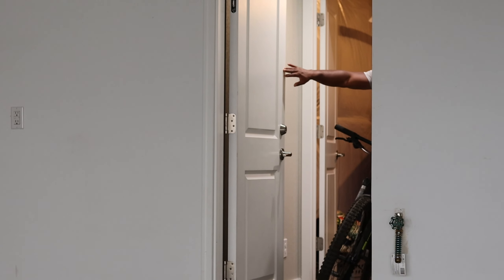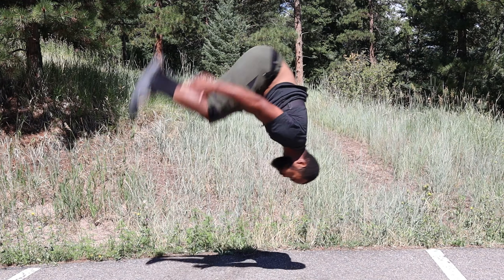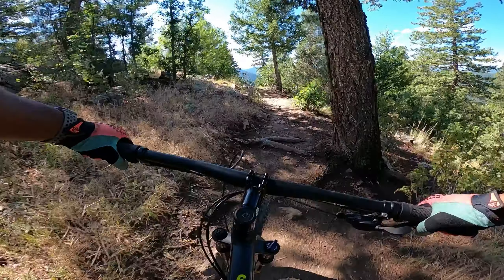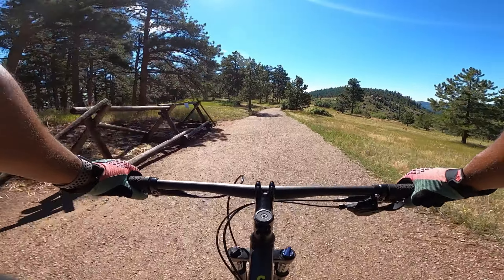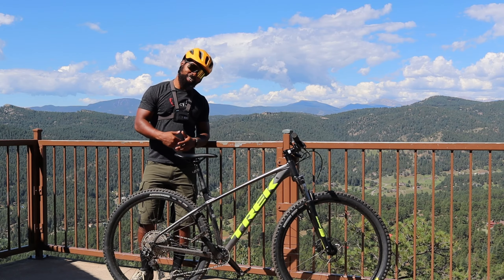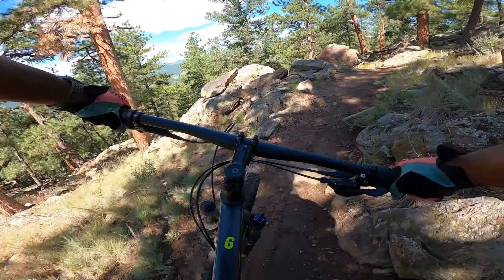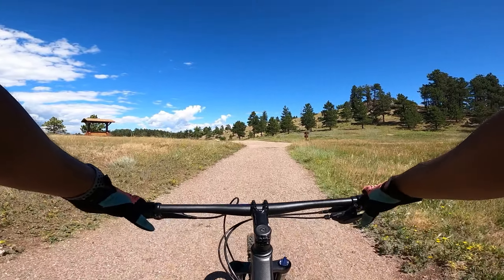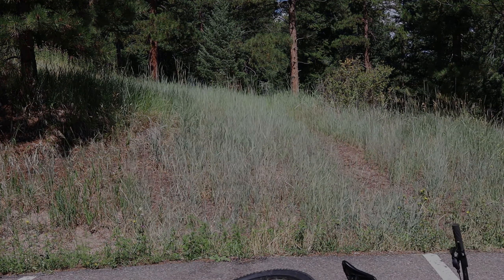Is This Bike Worth Keeping?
In this video I will be Riding my Trek Marlin 6 at Mount Falcon

Cycorld MTB Shorts

Cycorld - Sports & Outdoors Clothing for Cycling, Hiking & Running

All Donations go to improving the channel and giving you guys the best experience possible!